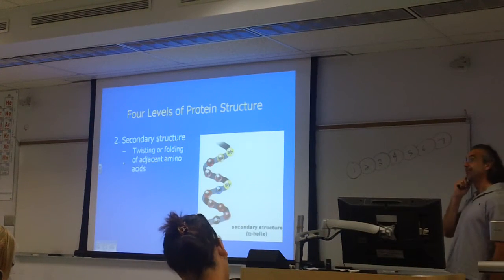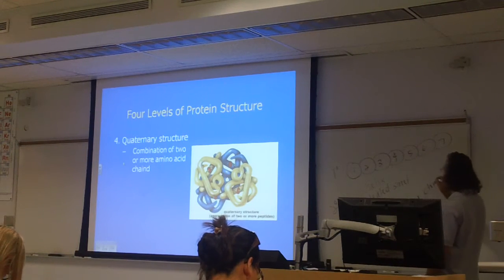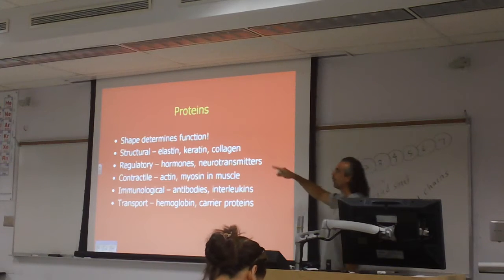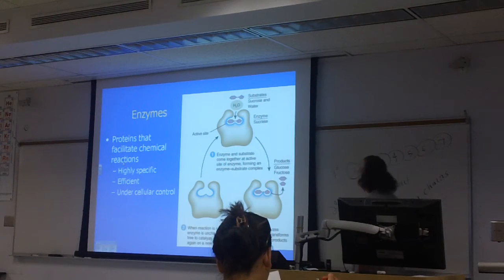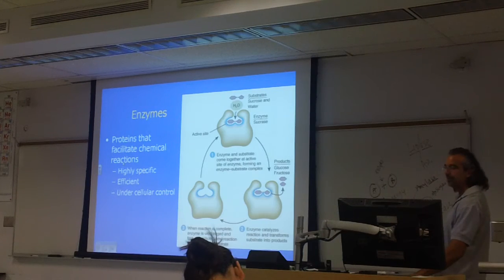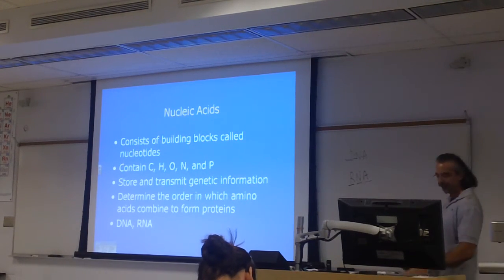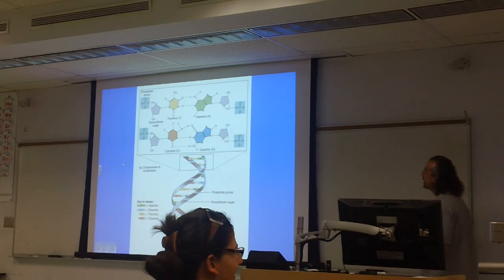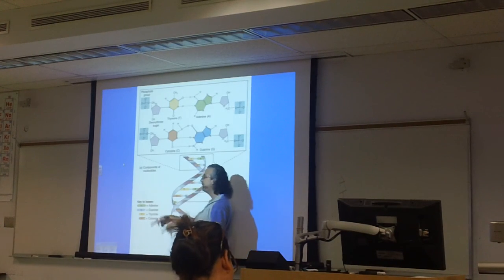5 17 11 pt 3